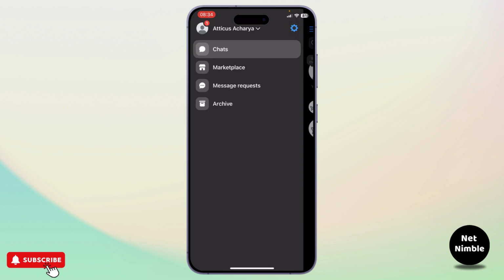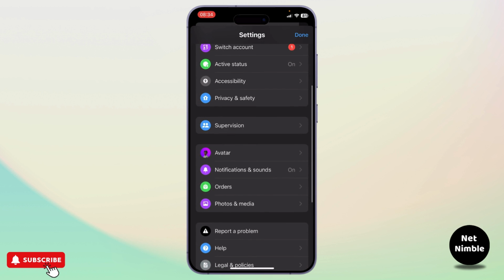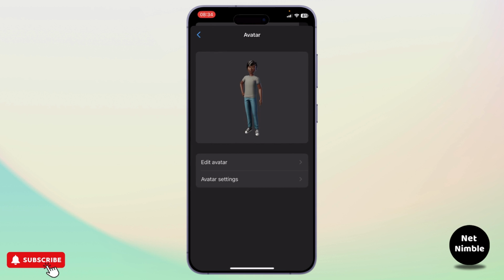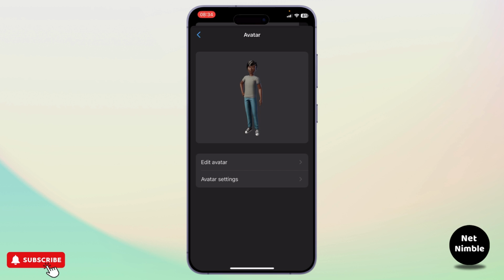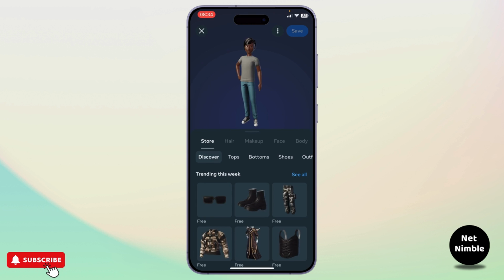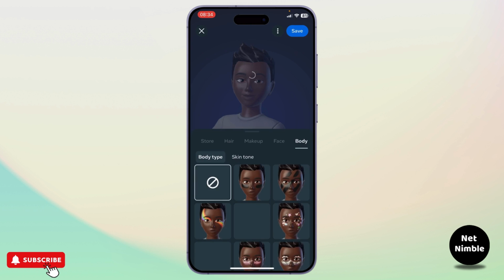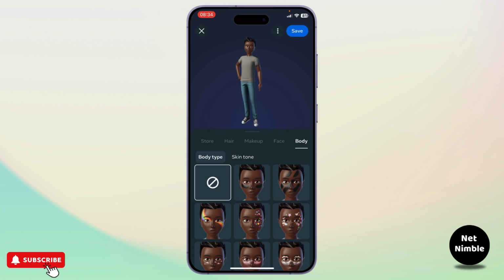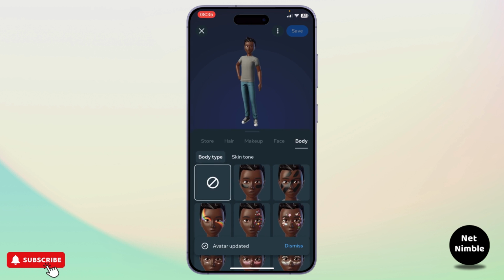How to Change Avatar on Facebook Messenger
Learn how to easily change your avatar on Facebook Messenger with this step-by-step guide. Whether you want to update your profile picture or personalize your Messenger experience, this tutorial has you covered!

In this video, you'll discover how to change your avatar on Facebook Messenger, how to create and customize your avatar, and how to update your Facebook profile picture with a new avatar.

0:20 Step 1: Accessing Facebook Messenger Avatar Settings
0:45 Step 2: Customizing Your Avatar
1:15 Step 3: Updating Your Facebook Messenger Avatar